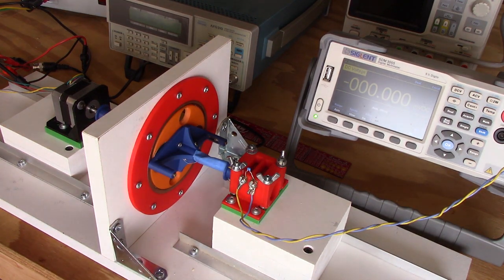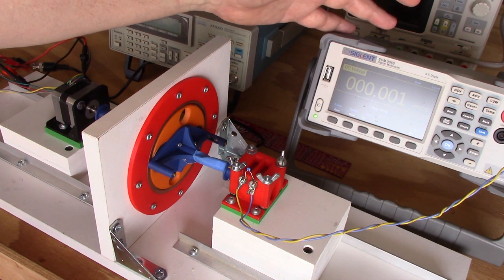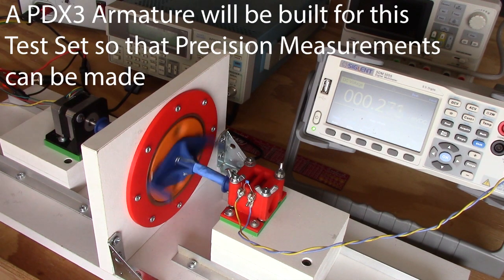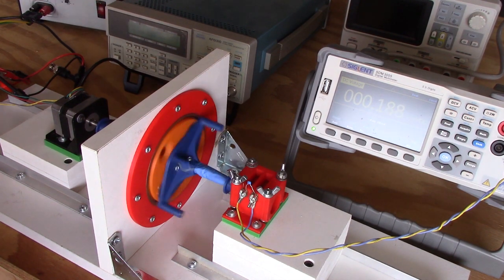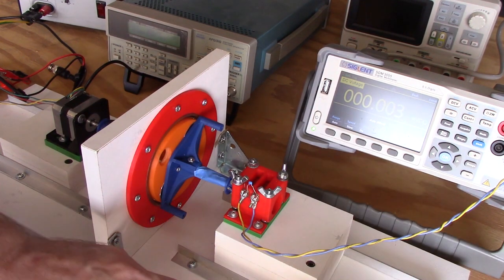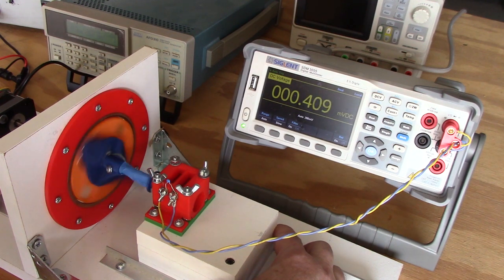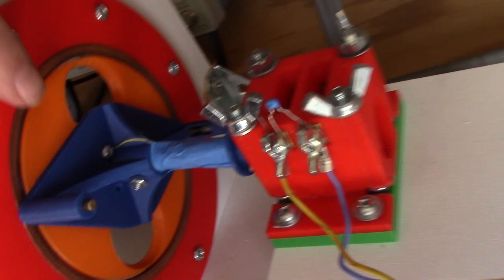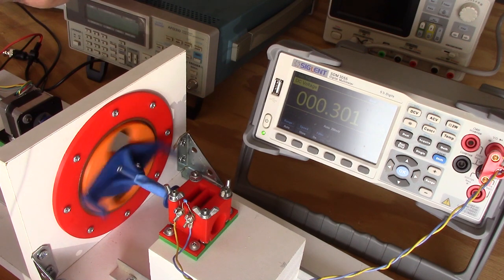PDX TS05: Paradox 2 Measurements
This is just the RAW measurement video of the PDX2 configuration of the PDX test set.  In a later video, the data is analyzed to show results that will rock science to its core.